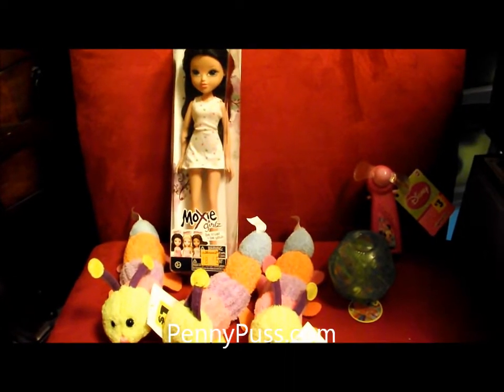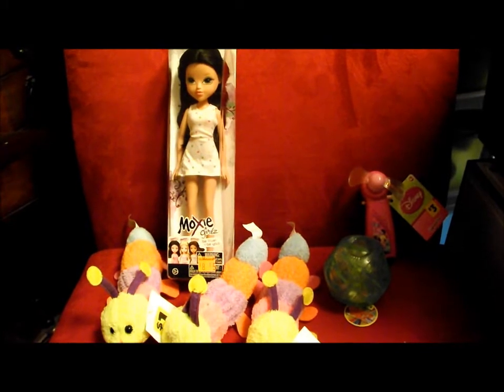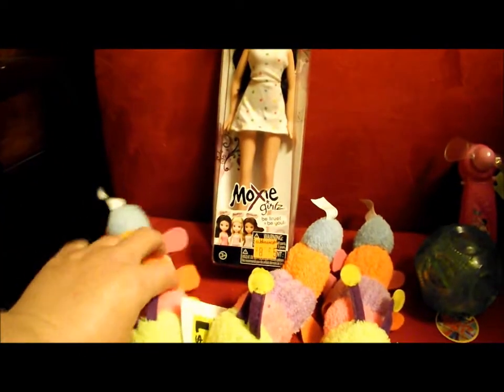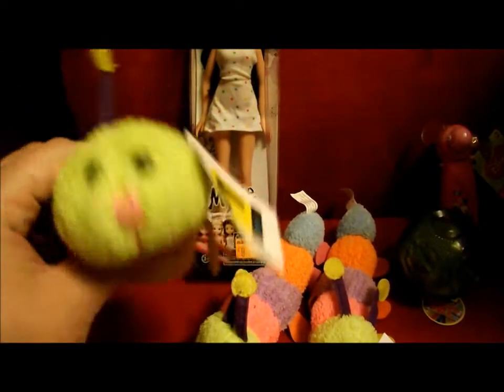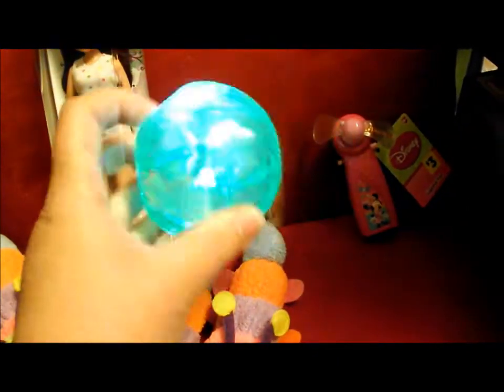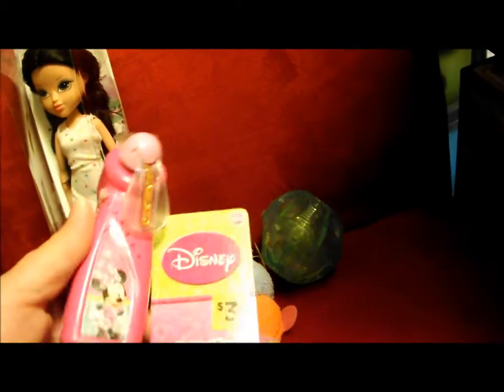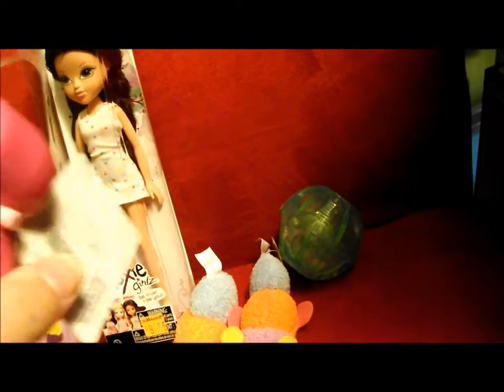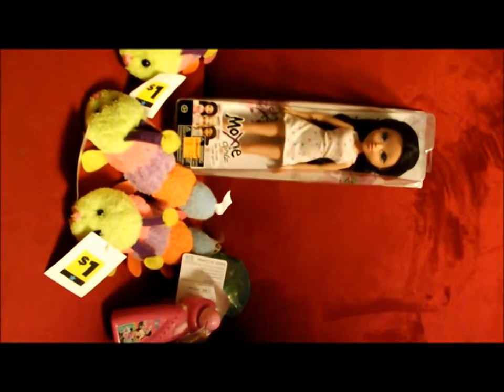68¢ haul from Dollar General